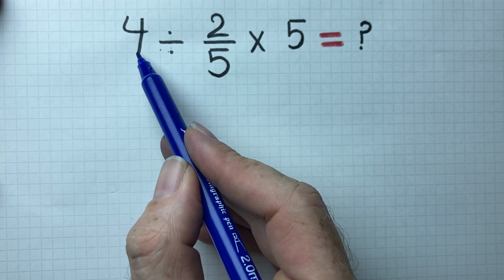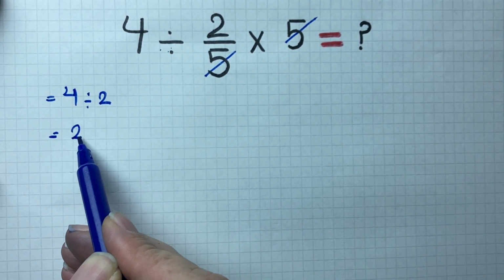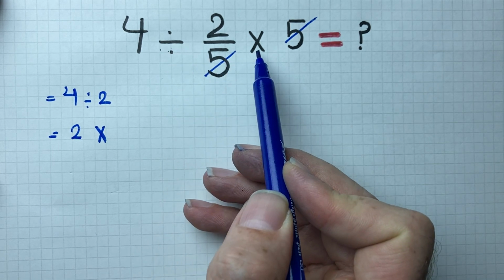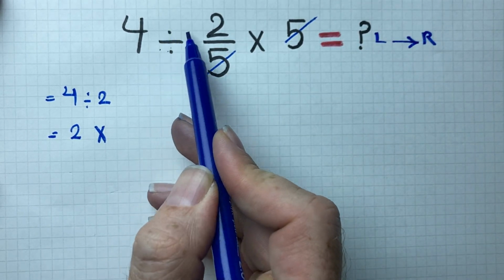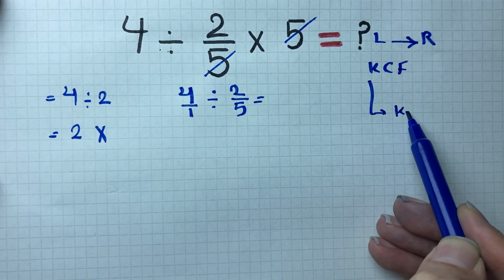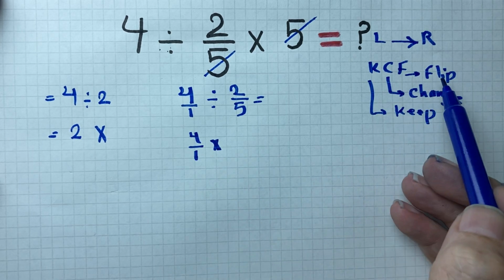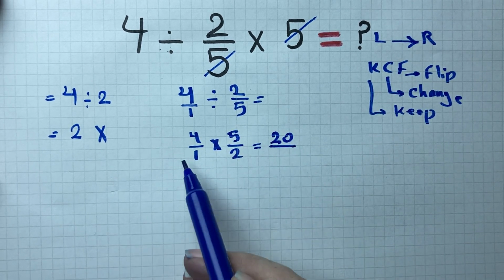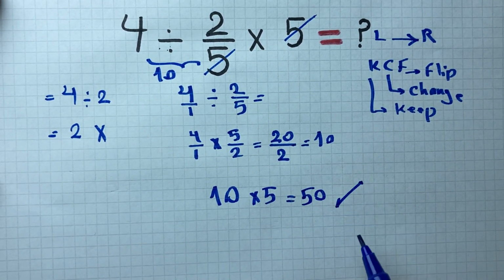🧠 Can You Solve This? The Viral Math Problem That Stumps Everyone!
Think you’re a math whiz? This viral math challenge looks simple at first glance, but it’s tricking thousands of people across the internet! In this video, we break down the exact steps to solve 4 / (2/5) times 5 using the correct order of operations.
Many people get stuck because they forget the fundamental rules of PEMDAS and BODMAS. Do you multiply first, or divide? How do you handle a fraction within a division problem? We’ll show you the "Keep-Change-Flip" method for dividing fractions and how to navigate the equation from left to right to find the correct answer.
📋 What You’ll Learn:
 * How to apply order of operations (PEMDAS/BODMAS).
 * The secret to dividing by a fraction without making a mistake.
 * Common math pitfalls and why so many people get the wrong result.
 * A step-by-step math tutorial for students and puzzle lovers.
Challenge your friends! Most people end up with two very different answers—watch until the end to see which one is mathematically sound!

 Math puzzle
 PEMDAS
 BODMAS
 Fractions
 Dividing fractions
 Math challenge
 Brain teaser
 Algebra basics
 Math tutorial
 Mathematical logic
 Keep Change Flip
 IQ test
 Solve for X
 Arithmetic
 Math tricks
 Educational video
 Mental math
 Problem solving